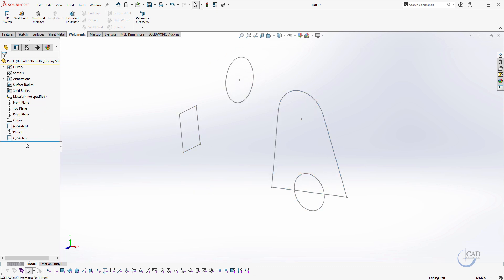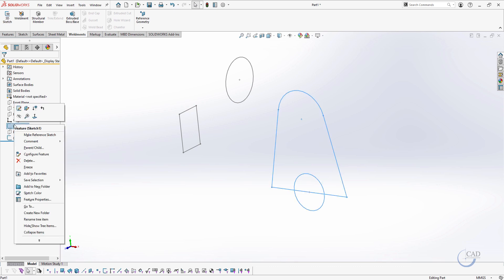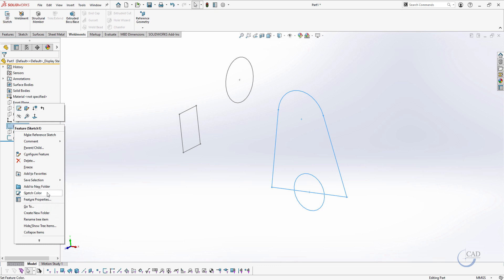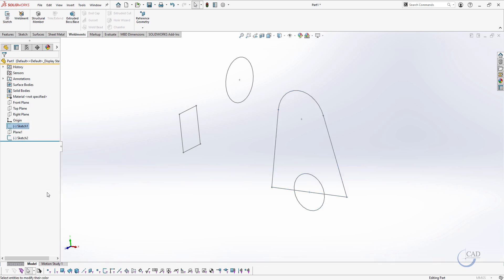Tech Tip: How to Change Sketch Colour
This week our tech team is walking us through how to change individual sketch colour in SolidWorks.